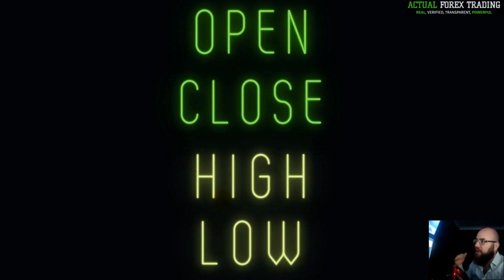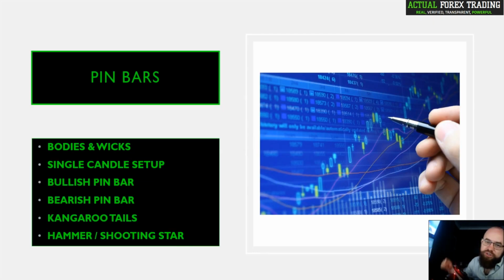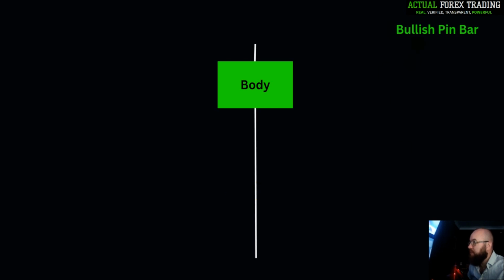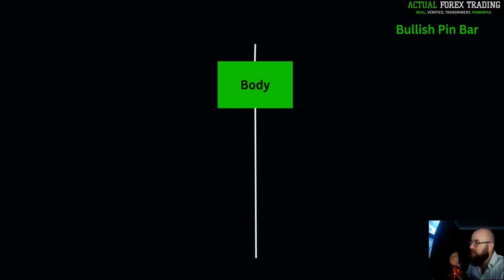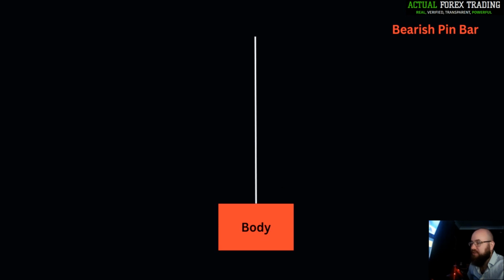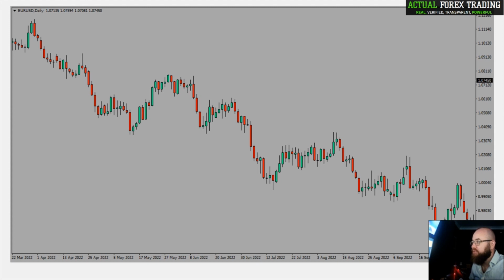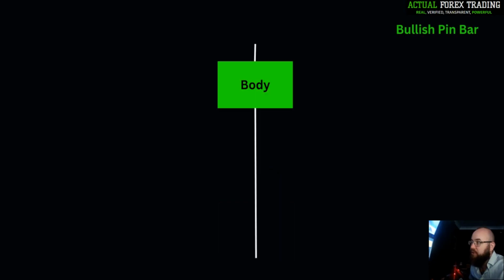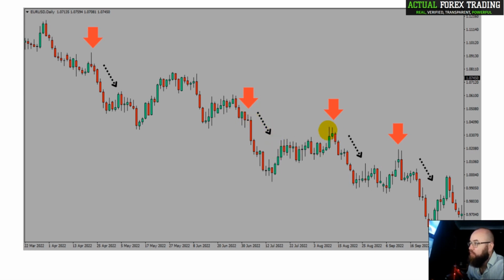Learn Forex Technical Analysis I Price Action Setups, Pin Bars Explained, Hammers, etc.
Learn the basics of technical analysis. This video covers the basics of price action. It is ideal for beginners and will teach you about pin bars (kangaroo tails).

Lesson Outline:
0:00 Price Action Setups
1:06 Pin Bars Explained
7:12 Ending